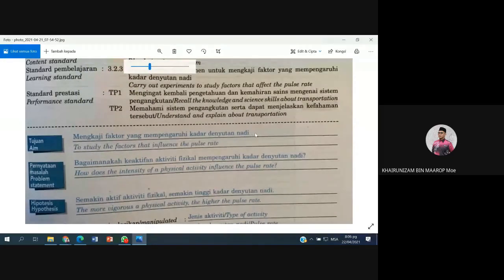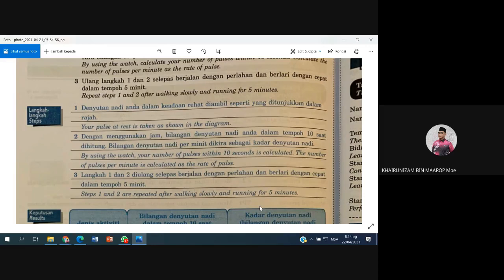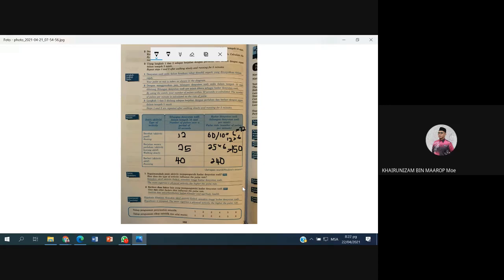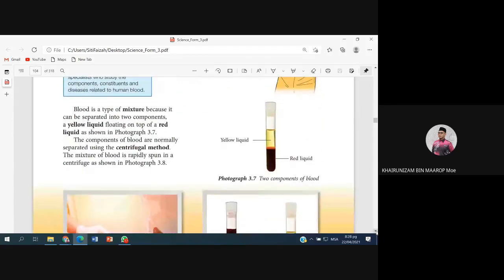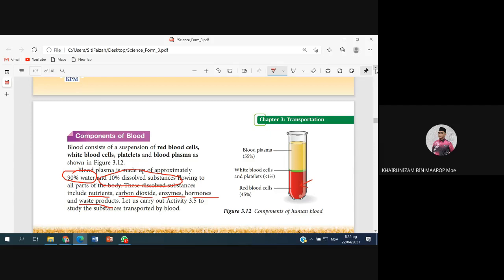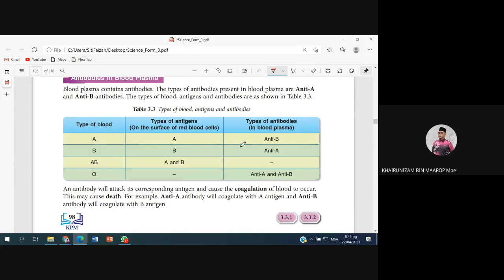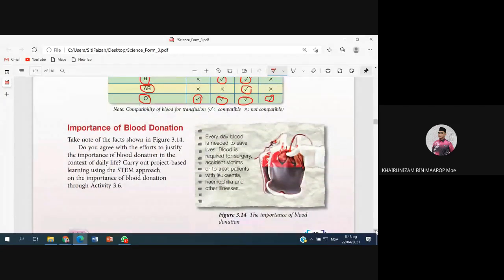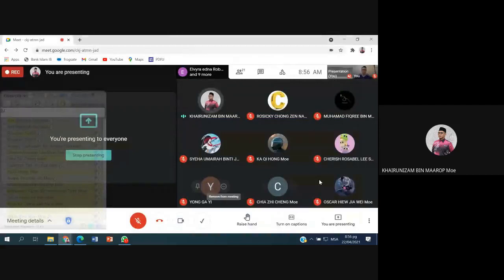3.3 Human blood